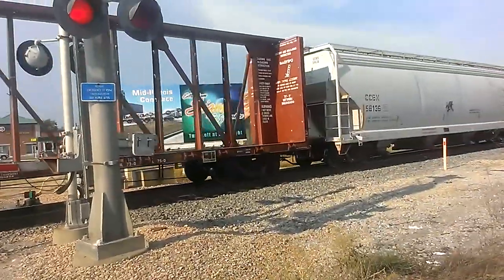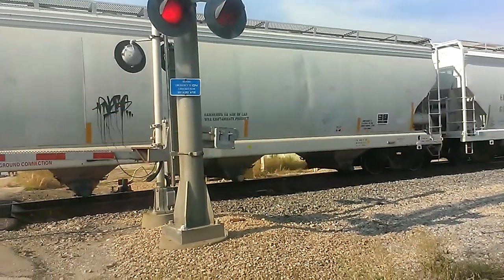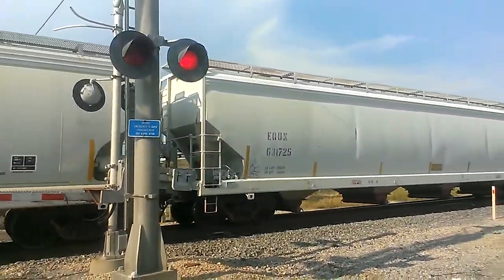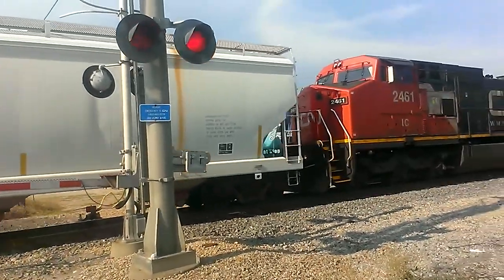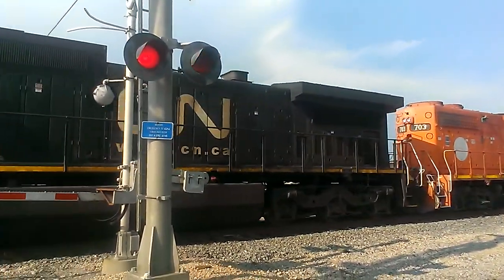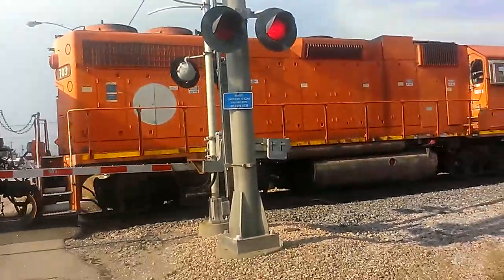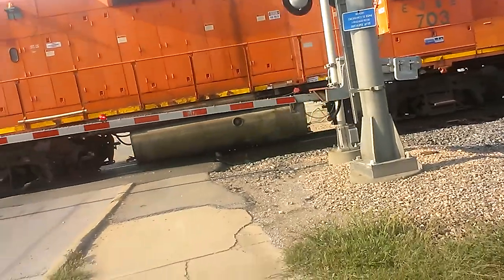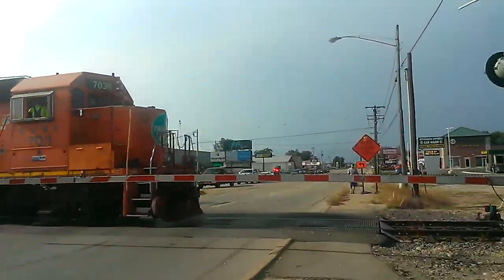EJ&E 703 FREIGHT TRAIN STOPS AND GOES BACK WARDS IN EFFINGHAM ILLINOIS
THIS WAS FILMED SEVERAL DAYS AGO OR CLOSE TO A WEEK AGO NOW HERES A TRAIN ENGINE THAT IS LEADING A CANADIAN NATIONAL ENGINE WE HAVE NEVER SEEN ON MY CHANNEL NOR HAVE I EVER SAW THIS ONE BEFORE IN PERSON THIS IS A EJ&E IT SAYS THE J ON THE FRONT OF THE  THE ENGINE WATCH ON THE OTHER SIDE IF THE GATE AFTER THE TRAIN CLEAR THE TRACK